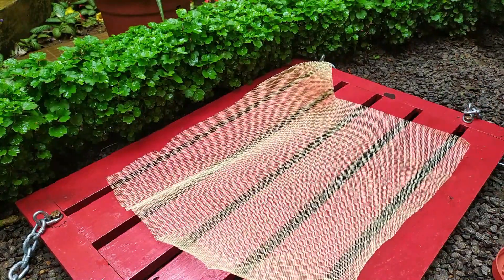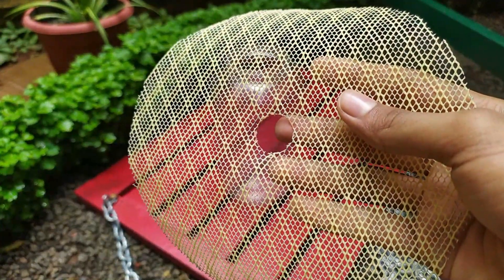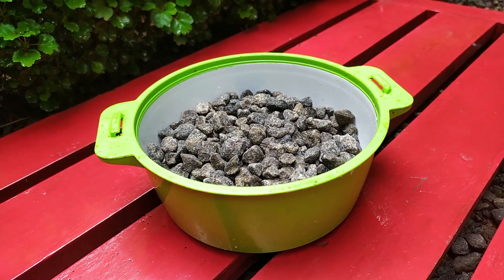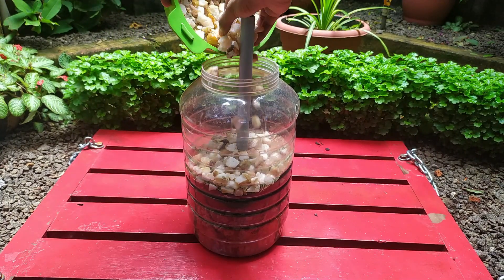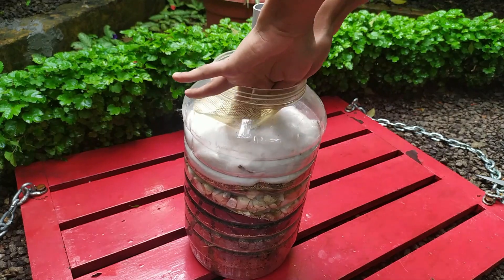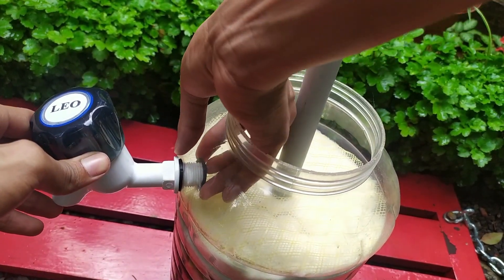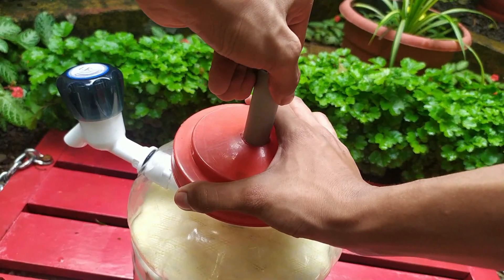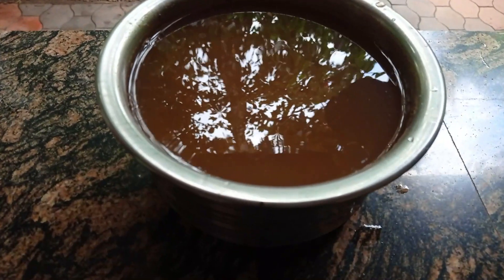Water filter making english|How to make water filter at home|water purifier|©itsmylogia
Hi guys😊, Welcome back to my another video. Today I am showing you how to make a simple water filter at your home. its biggest feature is that this is a portabke water filter that we can take anywhere we want.
This is something anyone can make at home using a bottle/can.

Things needed to make the filter🔽

🔸Plastic bottle/ Can
🔸Water tap
🔸Female Thread Adapter(FTA)×2
🔸Fibre net
🔸Horse connector
🔸1/2 inch PVC pipe
🔸Small rubber washers×2
🔸1/2 inch T joint×1

Materials used for filtration🔽

🔸Brick
🔸Charcoal
🔸Sand
🔸Pebbles
🔸Baby metal
🔸Charcoal
🔸Cotton

 Also Checkout My Another Videos🔻

Related Tags/Searches/Keywords🔍:

diy water filter
how to make
plastic bottle
how to make water filter
how to make filter
how to filter water
clean water
water purification
water treatment
drinking water
water purifier
water purifier for home
best water purifier
best water filter
cheap water filter
how to clean water
PVC pipe water filter
water filter
homemade PVC filter
water filter using PVC
water filter using PVC pipe
diy filter
diy PVC water filter
filter using PVC
water purifier using PVC
iron removal filter
iron removal
natural filter
natural water filter
natural water purifier
vessel filter
low cost water filter
secret of water filter
secret of vessel filter
portable water filter
portable filter
bottle filter
mini water filter
nano filter
kitchen water filter
kitchen filter
filter using bottle
doemstic filter
room water filter
water filter installation
water filter in english
water filter english
how to make water filter in english
how to filter water in english
مصفي مياه
كيف تصنع فلتر مياه
فلتر مياه منزلي الصنع
کم قیمت پانی فلٹر
پانی کا فلٹر بنانے کا طریقہ
پانی کا فلٹر
گھریلو پانی کا فلٹر
filtre à eau fait maison
comment faire un filtre a eau
filtre à eau
पानी साफ़ करने की मशीन
फिल्टर कैसे बनाएं
पानी का फिल्टर कैसे बनाते हैं
अपने घर पर पानी का फिल्टर कैसे बनाएं
कम लागत वाला पानी का फिल्टर
வீட்டில் தயாரிக்கப்பட்ட நீர் வடிகட்டி
தண்ணீர் வடிகட்டியை எப்படி செய்வது
தண்ணீர் சுத்தபடுத்தும் கருவி
நீர் சுத்திகரிப்பான்
தண்ணீரை எப்படி வடிகட்டுவது
నీటిని ఎలా ఫిల్టర్ చేయాలి
వాటర్ ఫిల్టర్ ఎలా తయారు చేయాలి
నీటి వడపోత
వాటర్ ప్యూరిఫైయర్
తక్కువ ధర నీటి ఫిల్టర్
ఇంట్లో వాటర్ ఫిల్టర్
ಮನೆಯಲ್ಲಿ ತಯಾರಿಸಿದ ನೀರಿನ ಫಿಲ್ಟರ್
ನೀರಿನ ಫಿಲ್ಟರ್ ಮಾಡುವುದು ಹೇಗೆ
ನೀರಿನ ಫಿಲ್ಟರ್
watar filtar
water iron remover for home
water purification system
water filter for tank
water filter for fish tank
aquarium filter
water purification system
filter for water tank
filter water at home
overhead tank filter
water filter system
water filter homemade
watar filtar
water tank fikter for home
diy water filter using bottle
filter
how to filter water at home
water filter diy
borewell water filter for home
tank filter
diy water filter for drinking
iron filter for water tank
iron removal filter for tank
how to make a water filter at home
জল ফিল্টার তৈরি
বাড়িতে কীভাবে জল ফিল্টার তৈরি করবেন
জল বিশোধক
বোতল ব্যবহার করে জল ফিল্টার
সহজ জল ফিল্টার
සරල ජල පෙරහන
ජල පෙරහන සෑදීම
ජල පෙරහන
නිවසේදී ජල පෙරහනක් සාදා ගන්නේ කෙසේද
വാട്ടർ ഫിൽറ്റർ
ഹോംമേഡ് വാട്ടർ ഫിൽറ്റർ
വാട്ടർ ഫിൽറ്റർ എങ്ങനെ ഉണ്ടാക്കാം